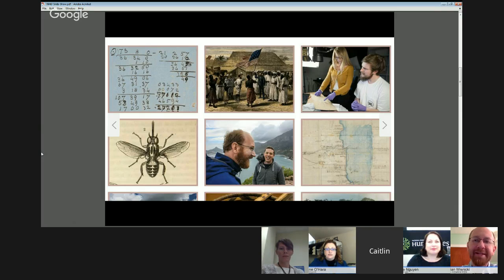NHD Ask a NEH Expert - Websites (2016)